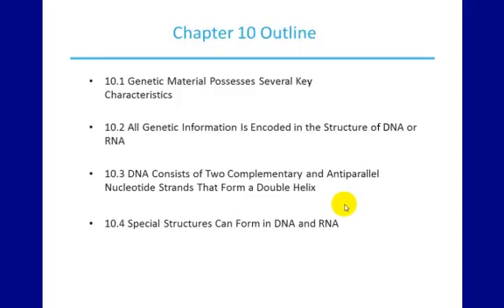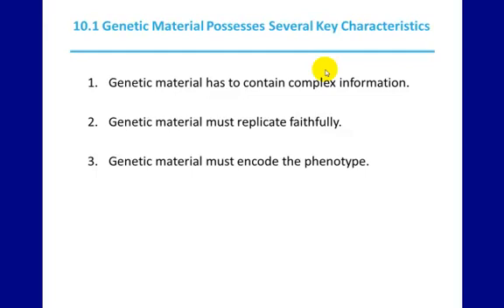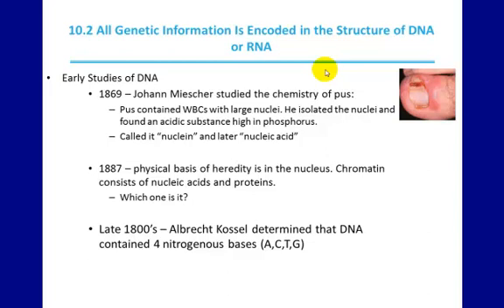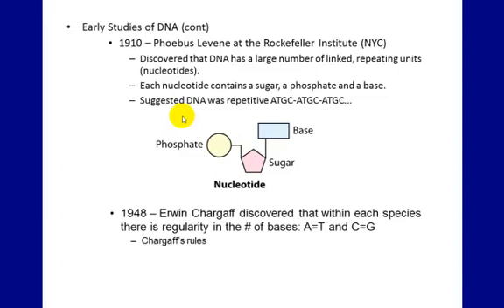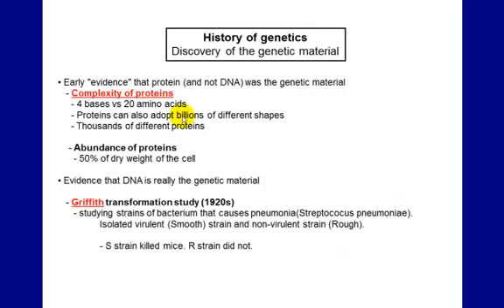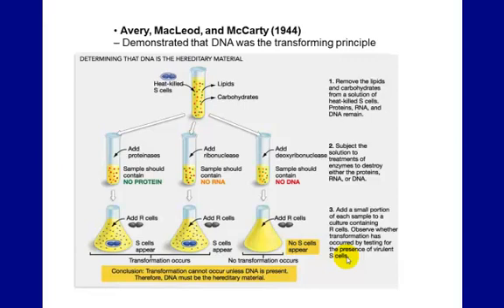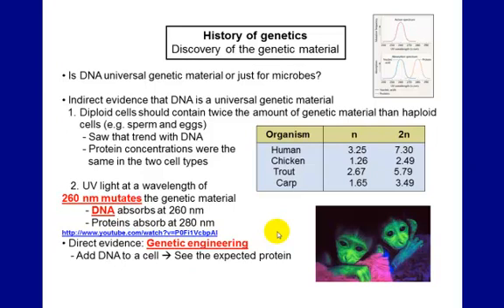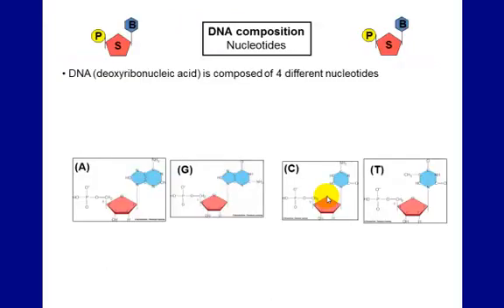Lecture 3 Part F_CH10_Chemical Nature of Gene.mp4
Genetics, Chemical Nature of Gene